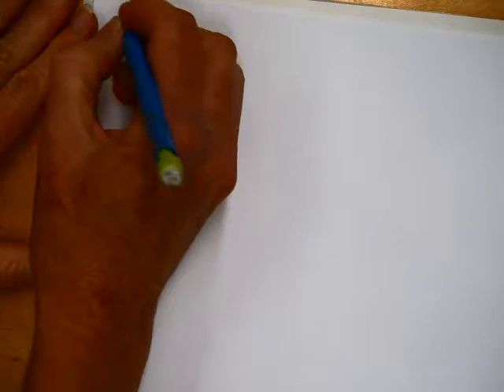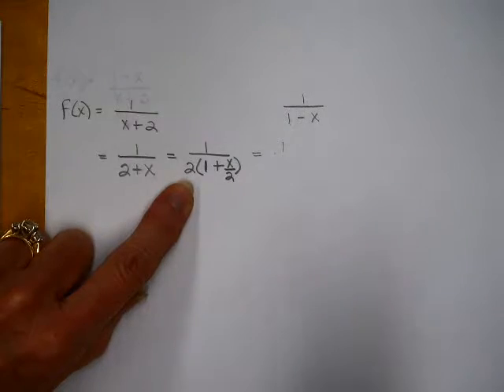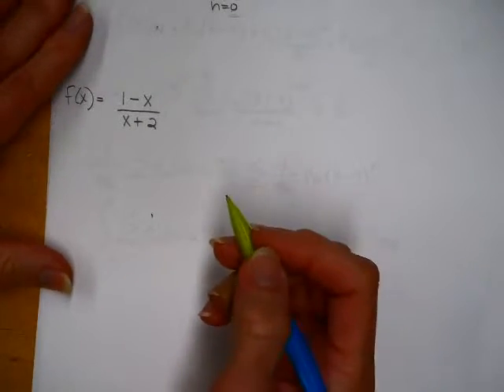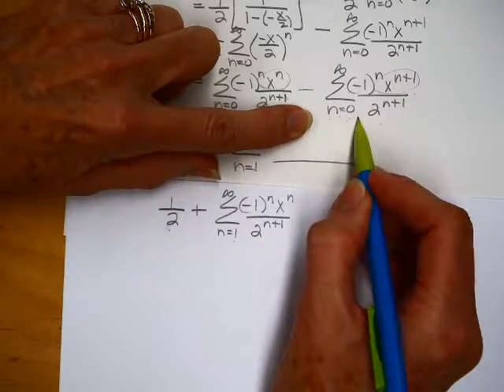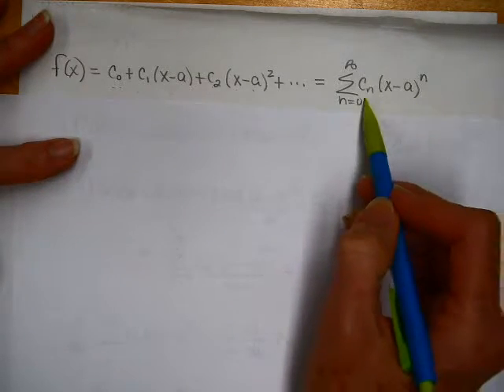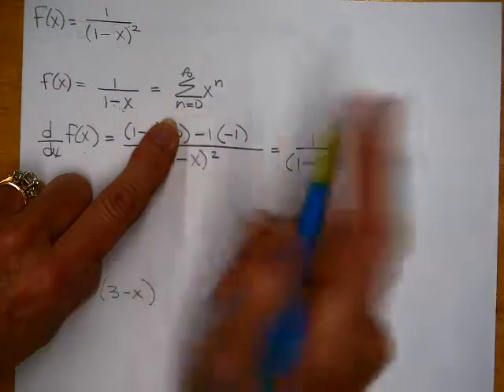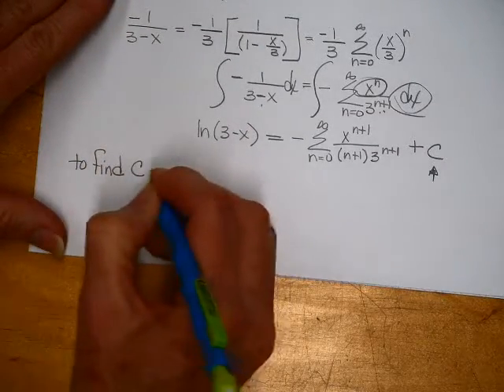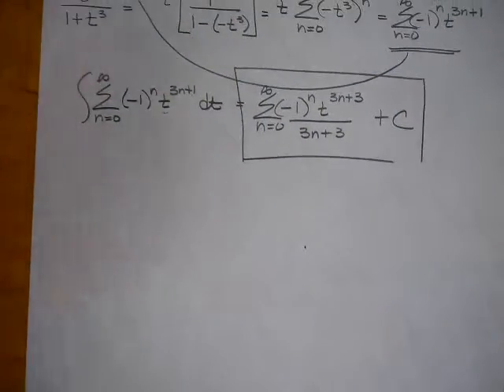cal 3 11 9